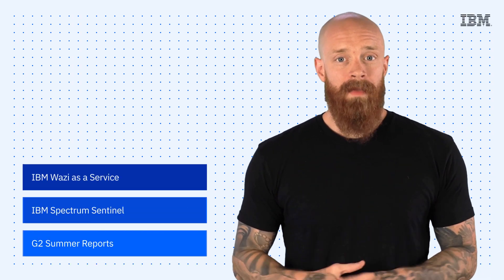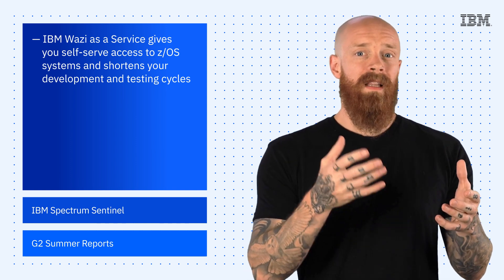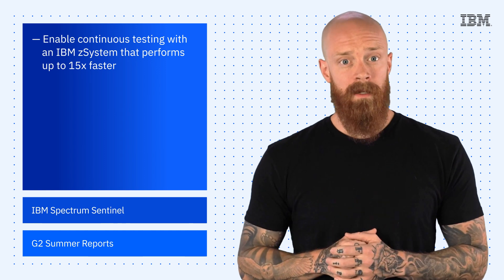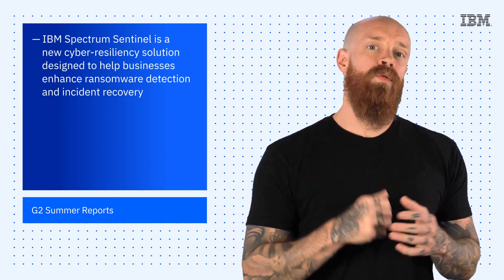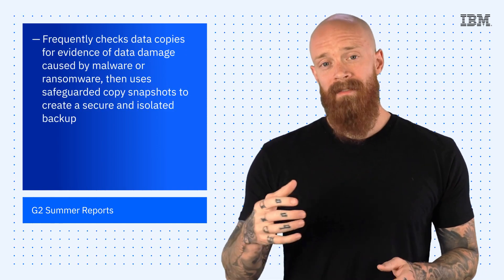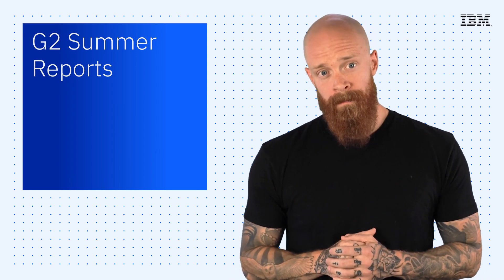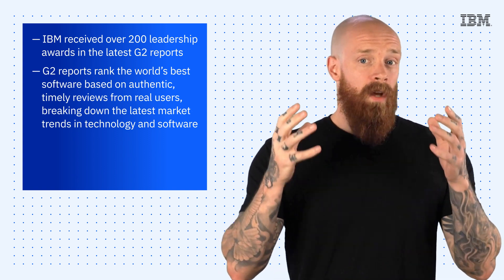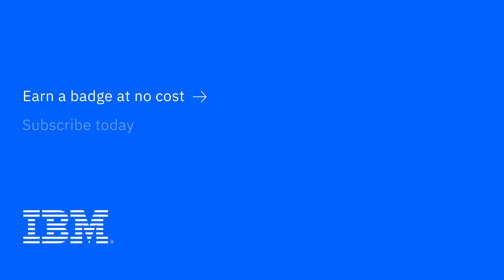IBM Tech Now: IBM Wazi as a Service, IBM Spectrum Sentinel, and the G2 Summer Reports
Check out the following resources:
(00:16) 1. IBM Wazi as a Service
(01:26) 2. IBM Spectrum Sentinel
(02:28) 3. IBM + G2 Summer Reports